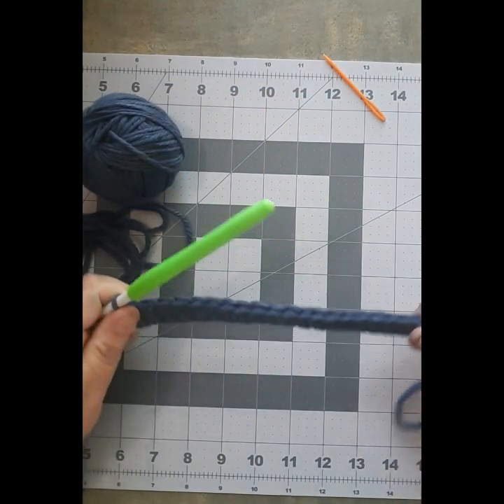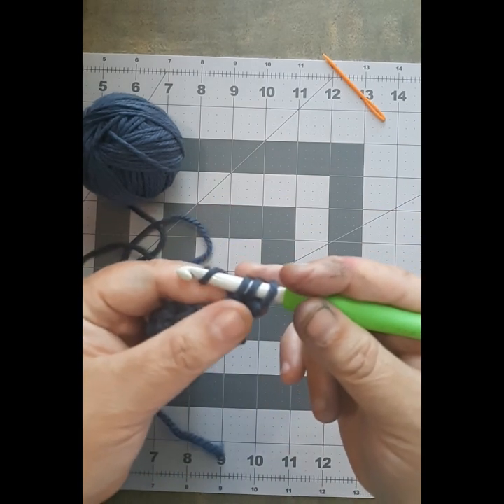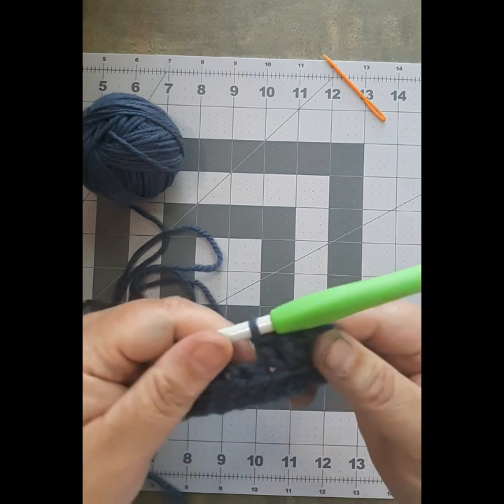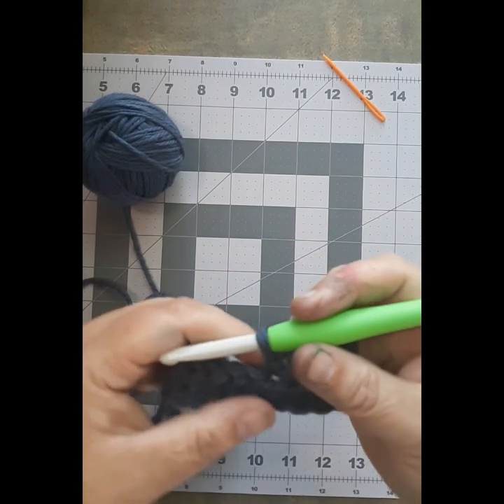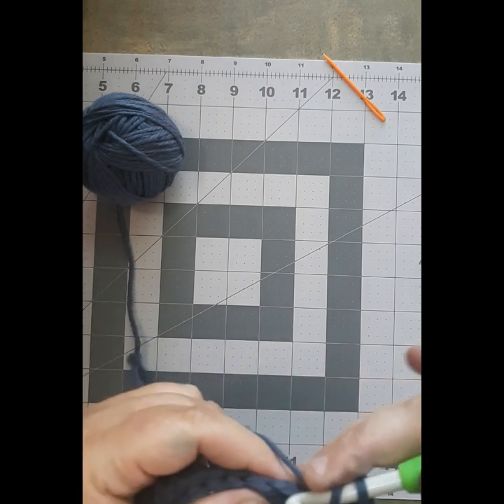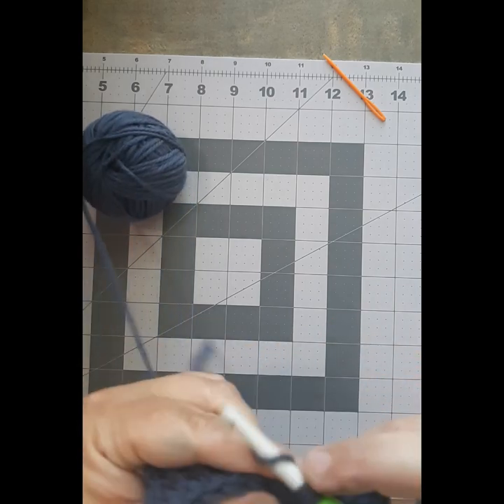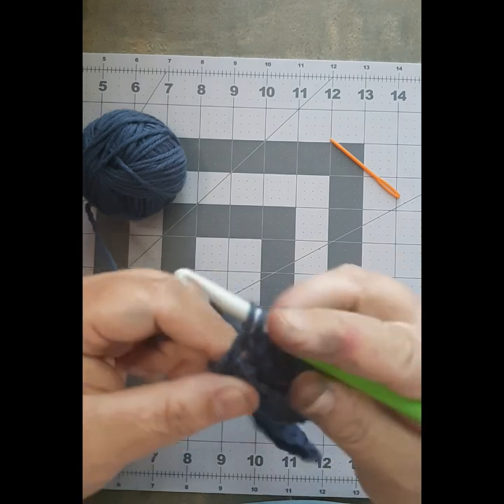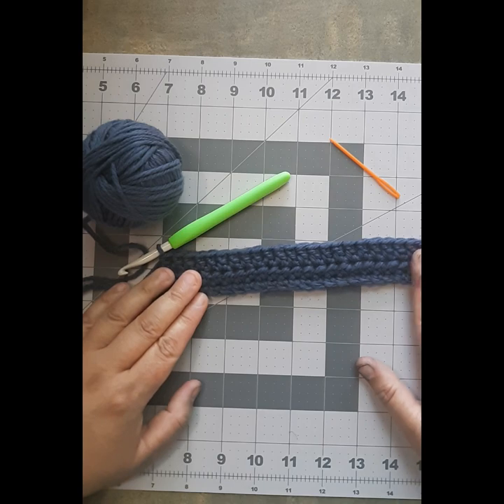Double Crochet Stitch Tutorial - Learning the Basics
Today I’m sharing a step-by-step walkthrough on how to make a double crochet stitch.  Enjoy!

Please excuse the bad quality.  I’m having to film on my cellphone while I save up for a better camera.

WELCOME TO THE CHICKADEE TREE CREATIONS! 😊

TUTORIALS, PRINTABLE PAPER KITS, CROCHET AND KNITTING PATTERNS, AND MORE!! Easy to  download & print out at home on your printer!:
Etsy Shop

CHECK OUT TEMU FOR YOUR CRAFTING NEEDS (along with a lot of other amazing items!):

NEWSLETTER!: Free Monthly Emailed Newsletter from Chickadee Tree Creations!
- Free Monthly Printable!
- Crafting Tips & Updates from Jessica at The Chickadee Tree!

Sincerely,
Jessica at The Chickadee Tree :)!!
I am currently buried in crafting supplies  and covered in glue ;) And I am in heaven! :)